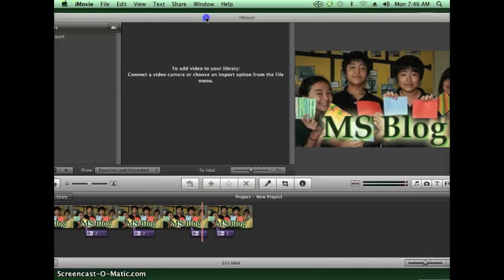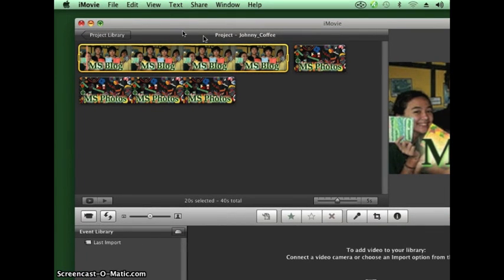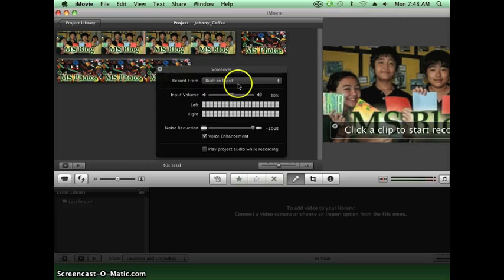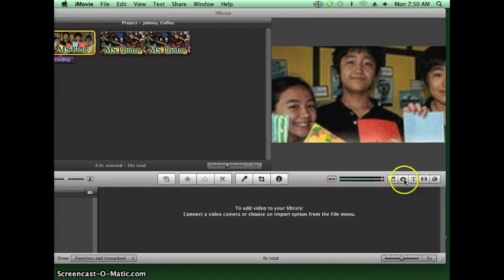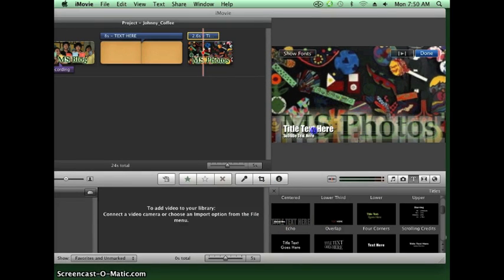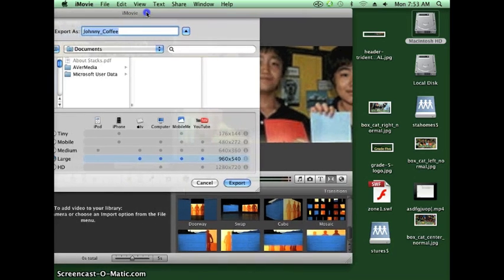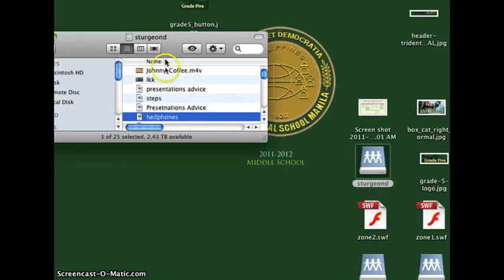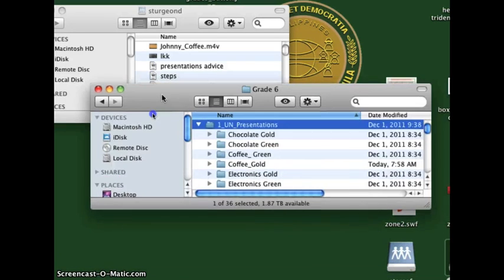iMovie: Steps to Success